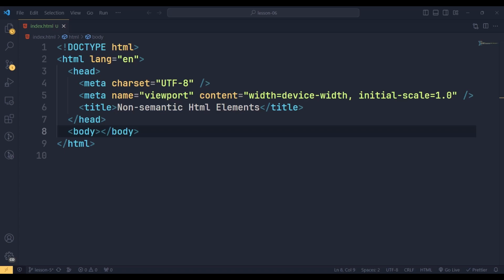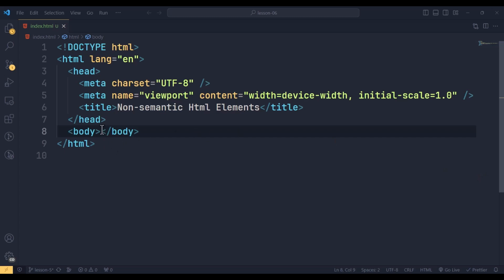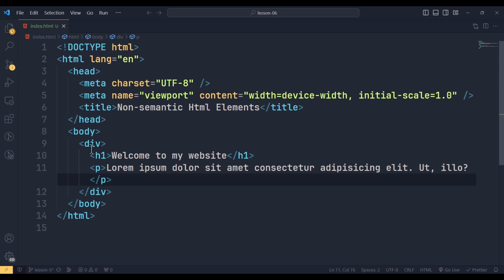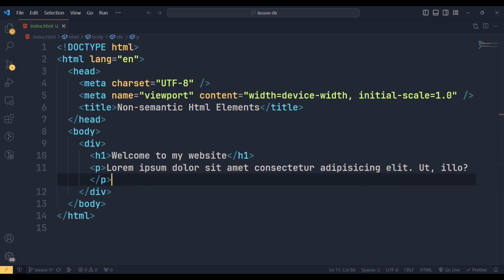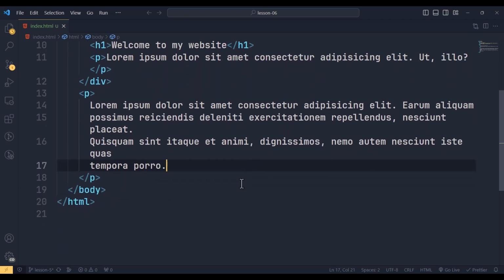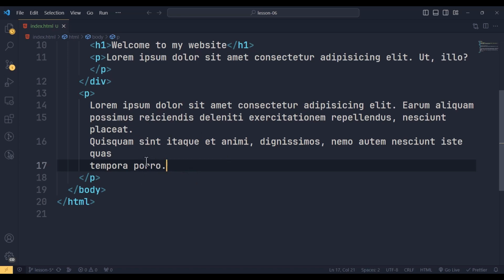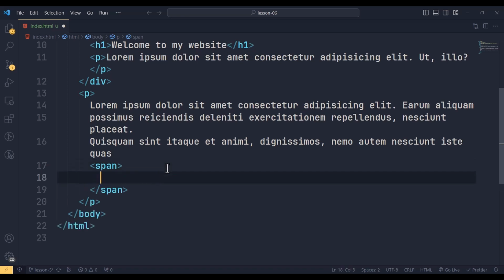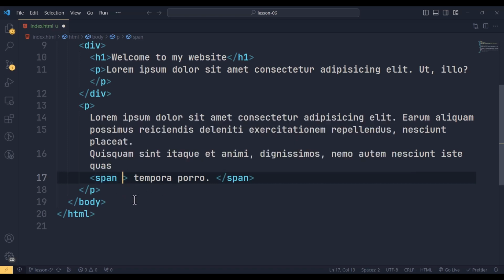HTML Crash Course - #07. Non-semantic Html Elements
Hello guys, welcome to Mortdotdev. In this video, welcome to a deep dive into the often overlooked yet incredibly powerful world of non-semantic HTML elements! We'll demystify these elements and reveal how they can enhance your web development skills.
Non-semantic HTML elements, unlike their semantic counterparts, don't carry inherent meaning. However, their versatility and flexibility can revolutionize the way you structure and style your web pages.
Whether you're a beginner or a seasoned developer, this guide will provide valuable insights and techniques to level up your HTML and CSS skills.